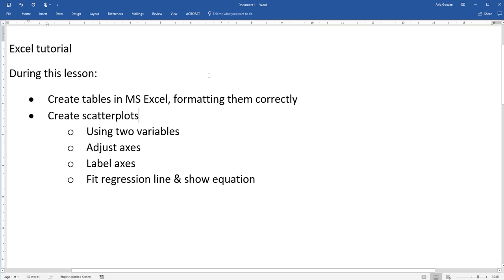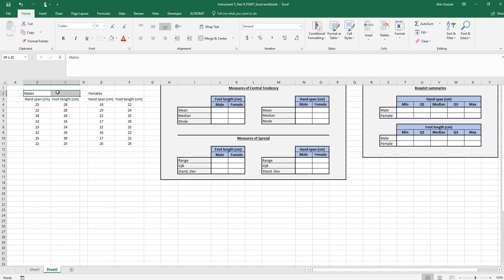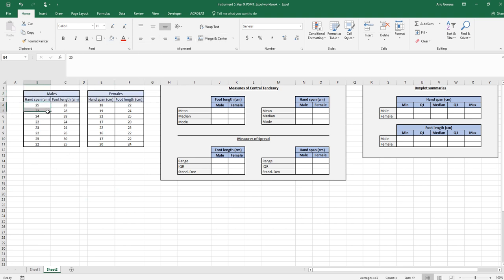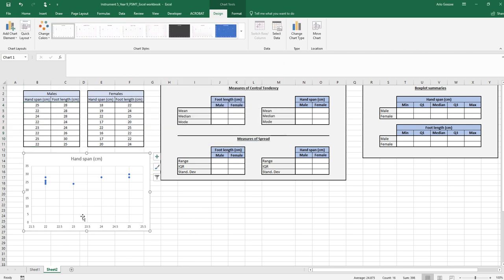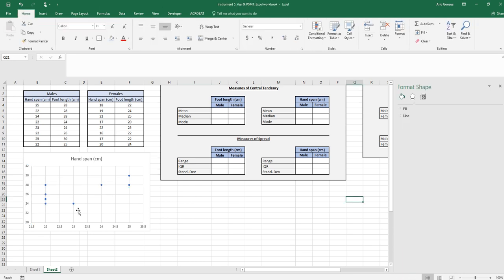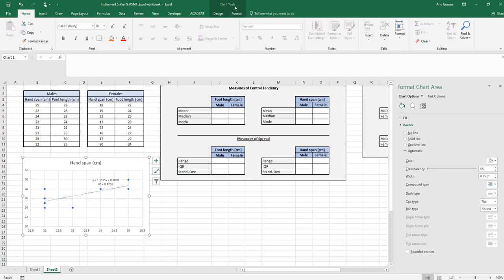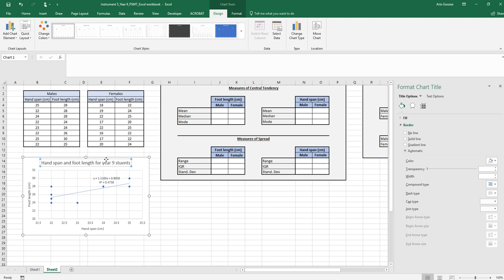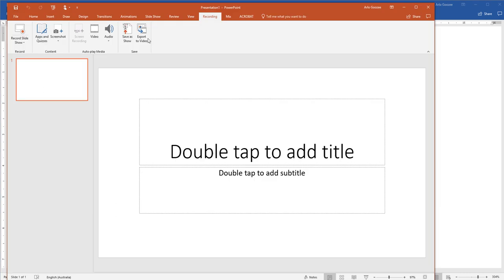MS Excel 2016 Scatter plot tutorial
This video demonstrates how to add a scatter plot to MS Excel 2016, including adding a regression line and the equation of the regression line.